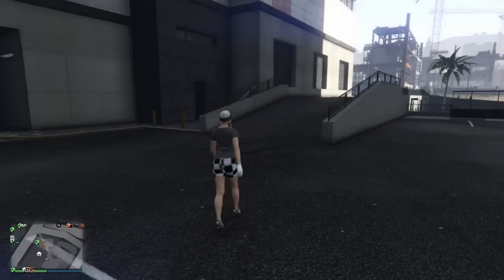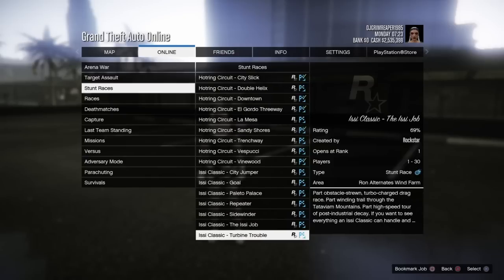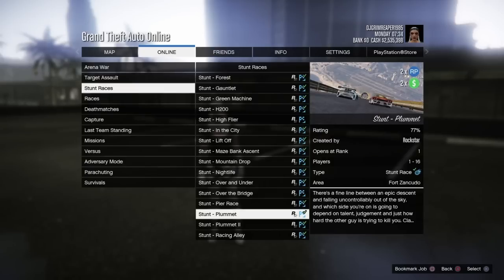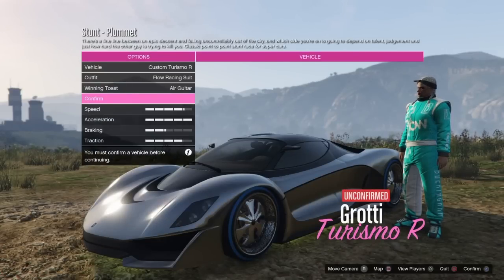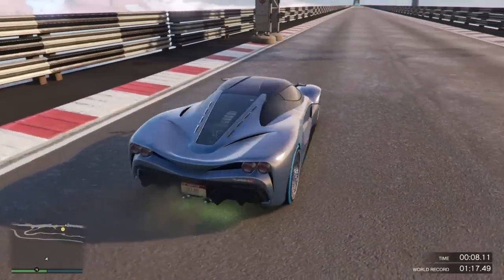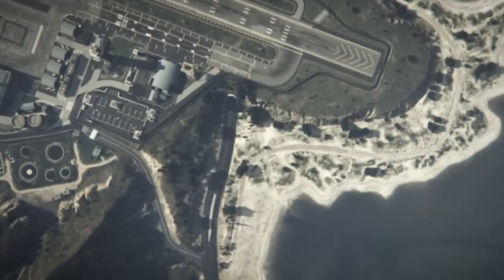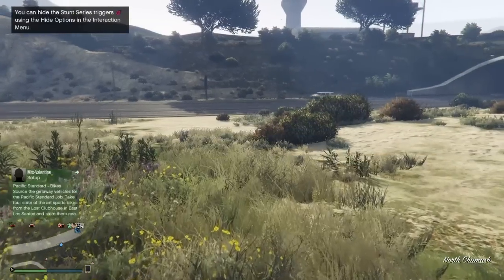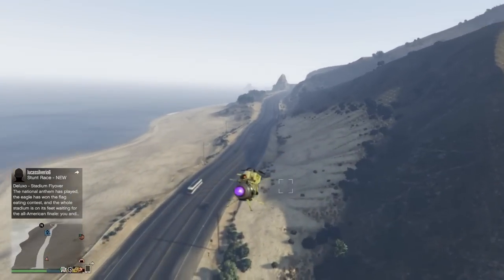**INVISIBLE 100% SOLO**PS4 AND XBOX**EASY WORKING METHOD**GTA ONLINE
HOW TO GO INVISIBLE 100% SOLO WORKING GTA 5 ONLINE
SOLO WORKING INVISIBLE GLITCH AFTER PATCH GTA ONLINE

BELL FOR ALL NEW UPLOADS OF GTA 5 ONLINE & RDR2 ONLINE VIDEOS.